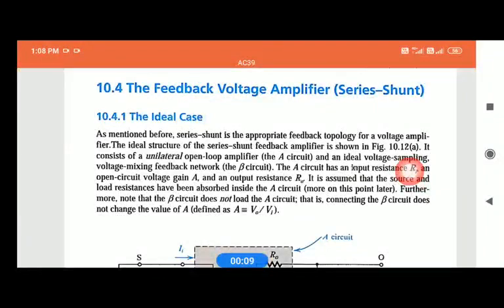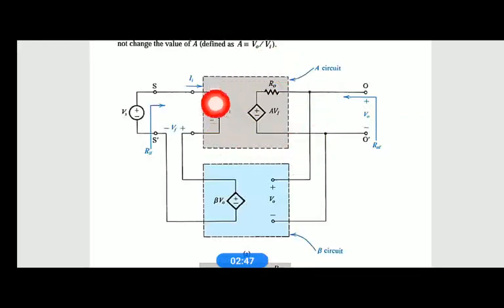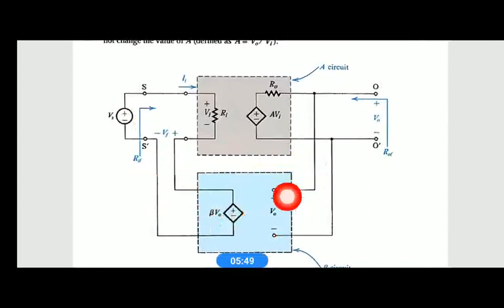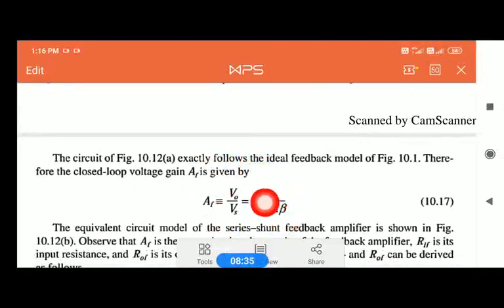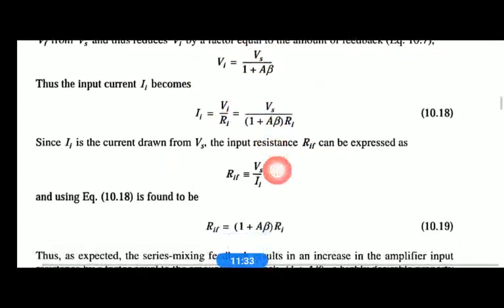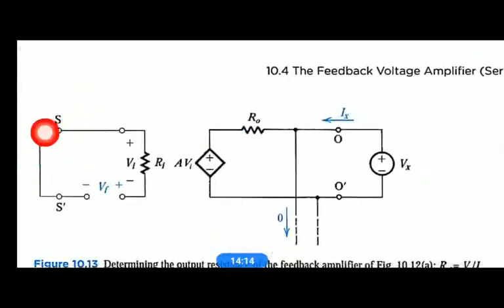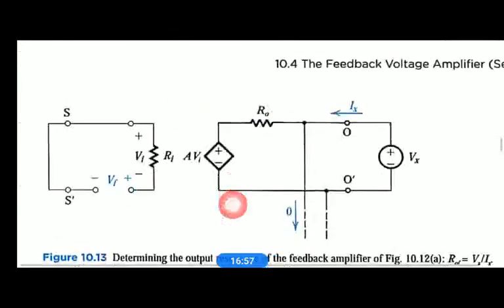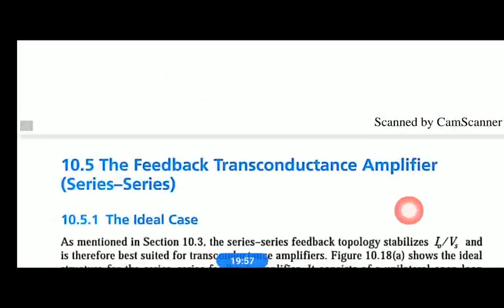The feedback voltage amplifier (series-shunt)(Analog Circuits)